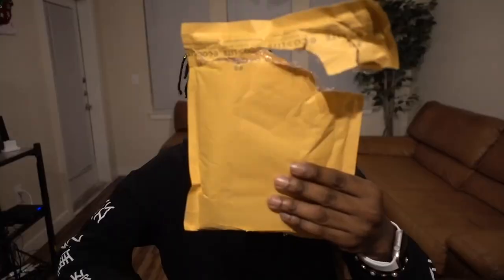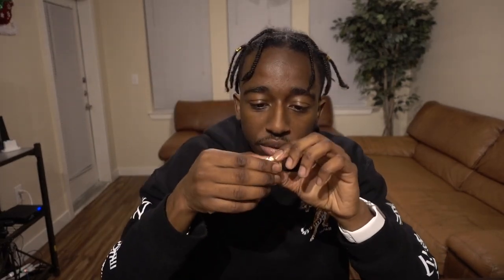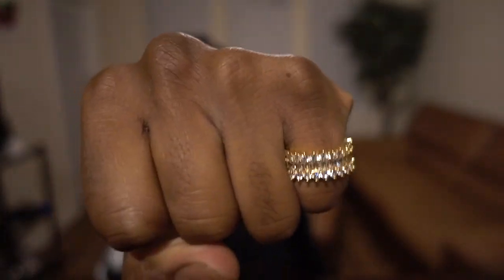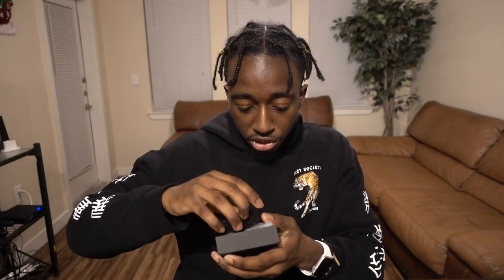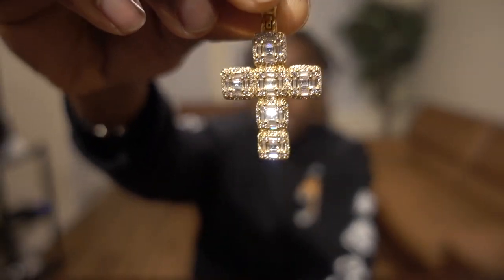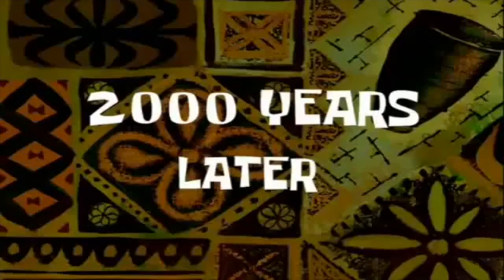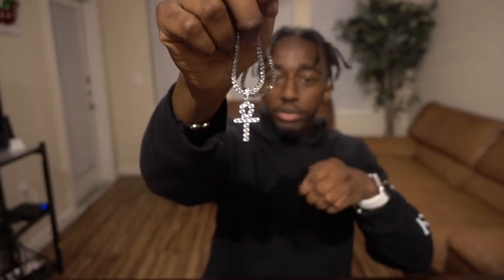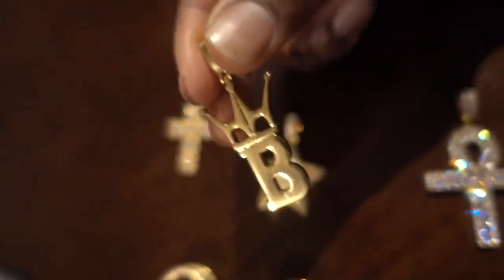Hip Hop Bling Jewelry Review Vlog | Is It Good? (2019)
In this video I review jewelry from HipHopBling.com. They've got some good stuff but it's not the best stuff, but it's for sure good!

Hiphopbling.com